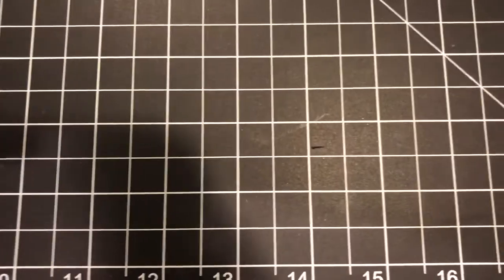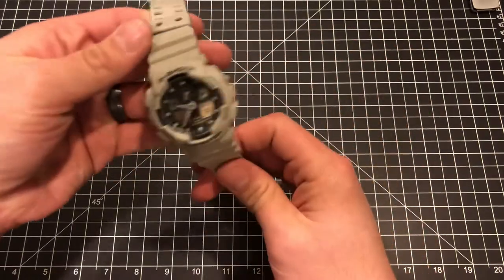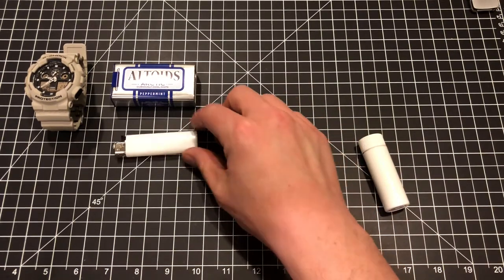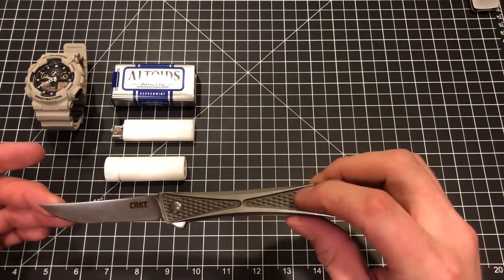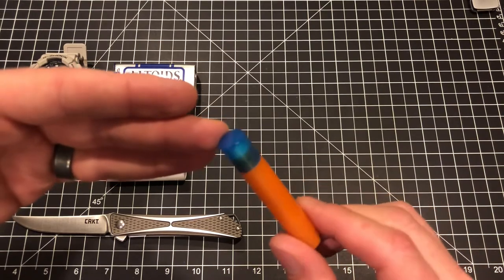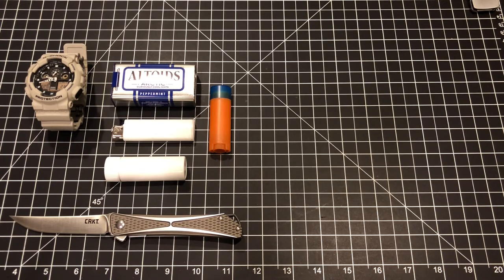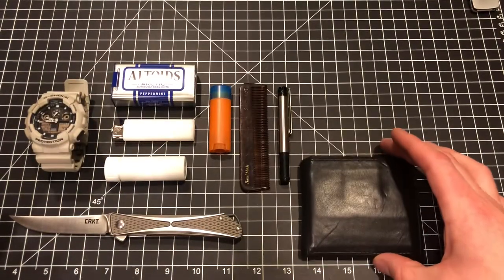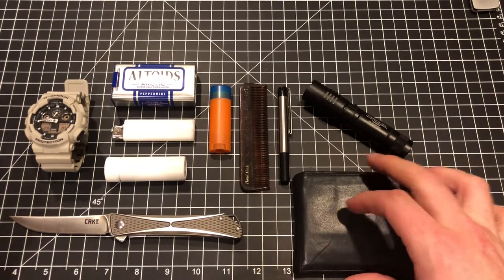EDC Pocket Dump (1/26/19)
Join me while I take a dump. An EDC Pocket Dump that is!

Casio G-Shock (tan)

O'Keeffe's Lip Balm

Kent Comb

Zebra F-301 Compact Pen

CRKT Crossbones

Streamlight ProTac 1L-1AA